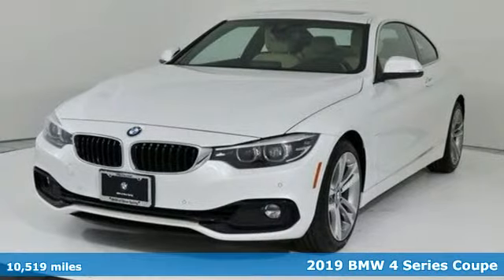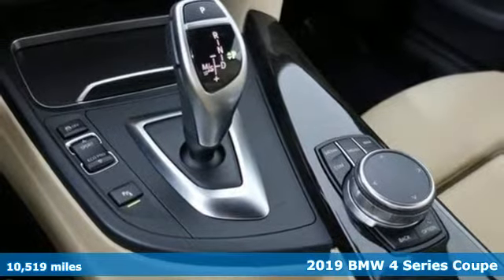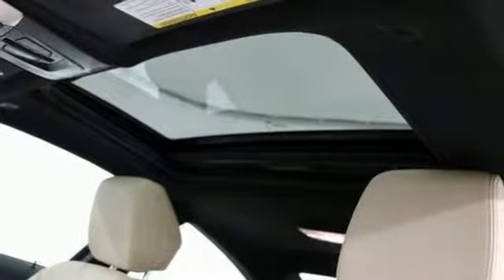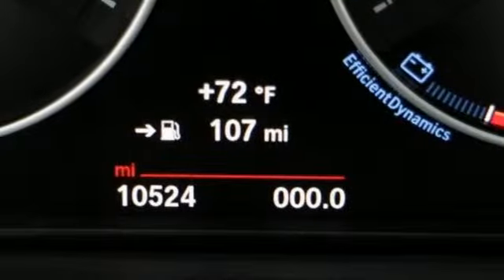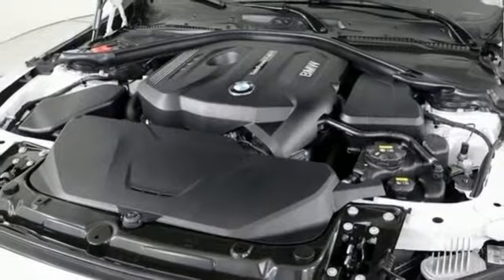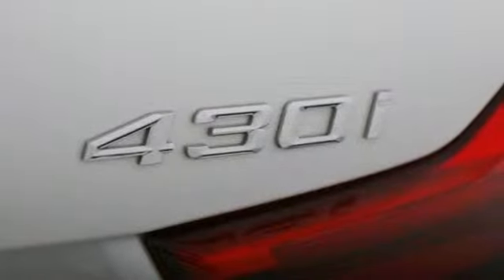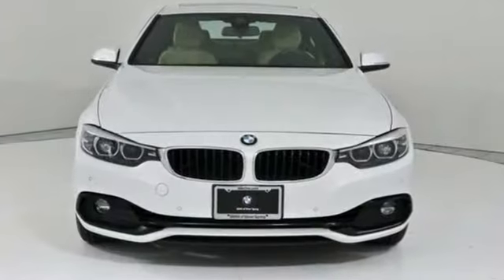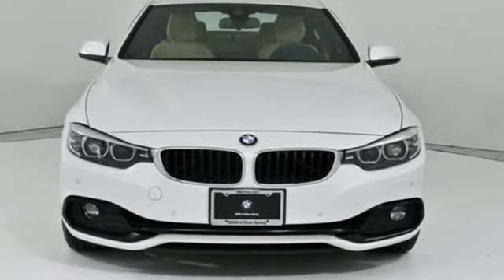Used 2019 BMW 4 Series Baltimore MD Washington DC, MD TP0728 - SOLD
Year: 2019
Make: BMW
Model: 4 Series
Trim: 430i Coupe
Engine: 2.0L 4 Cylinder Engine
Color: Mineral White Metallic
Interior: Venetian Beige Sensatec
Mileage: 10519
Stock #: TP0728
VIN: WBA4W3C51KAF92725
430i trim. EPA 34 MPG Hwy/24 MPG City! Heated Seats, Navigation, Sunroof, Back-Up Camera, Satellite Radio, Onboard Communications System, iPod/MP3 Input, Rear Air, CONVENIENCE PACKAGE, TRANSMISSION: 8-SPEED SPORT AUTOMATIC... CLICK ME! KEY FEATURES INCLUDE: Navigation, Sunroof, Rear Air, Back-Up Camera, Turbocharged, Satellite Radio, iPod/MP3 Input, Onboard Communications System, Aluminum Wheels, Keyless Start, Dual Zone A/C, Smart Device Integration. MP3 Player, Keyless Entry, Steering Wheel Controls, Heated Mirrors, Electronic Stability Control. OPTION PACKAGES: CONVENIENCE PACKAGE Heated Front Seats, Active Blind Spot Detection, Lumbar Support, DRIVING ASSISTANCE PACKAGE Speed Limit Information, Active Driving Assistant, Lane Departure Warning, Forward Collision Warning, pedestrian warning and City Collision Mitigation, TRANSMISSION: 8-SPEED SPORT AUTOMATIC (STD). OUR OFFERINGS: Our mission is to expedite the process by putting you in control. We provide price and payment quotes that detail and clarify any/all fees - no surprises. Our goal is to create an efficient and enjoyable experience every time you visit our dealership, BMW of Silver Spring is your local area BMW destination. DISCLAIMER: *Your additional costs are sales tax, tag and title fees for the state in which the vehicle will be registered, any dealer-installed options (if applicable) and a $299 dealer processing fee (not required by law). Prices are subject to change, and prior sales are excluded from these offers. While every reasonable effort is made to ensure the accuracy of this information, we are not responsible for any errors or omissions contained on these pages. Please verify any information in question with the dealer. Every Loaner Vehicle Internet Price includes current applicable manufacturer rebates and incentives, but certain conditions apply to some of these offers. Those offers and conditions may require financing through BMW Financial Services.

Address:
3211 Automobile Boulevard